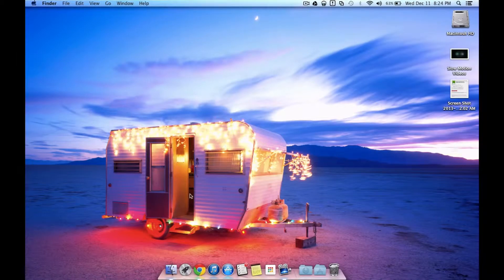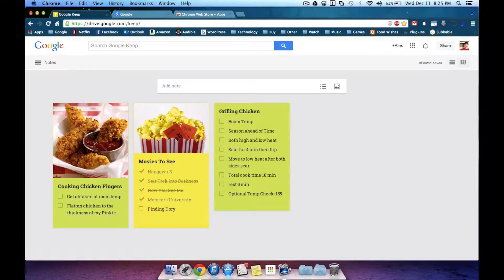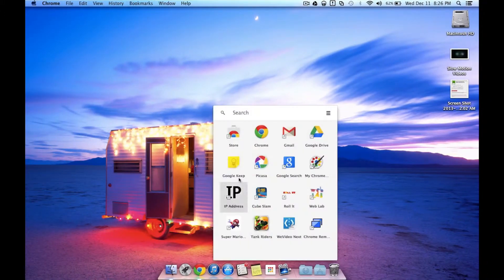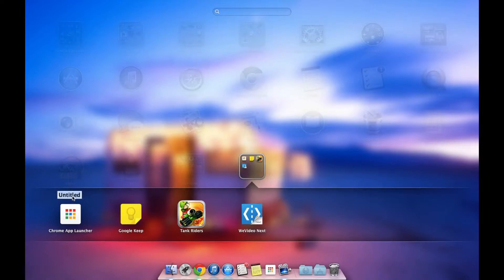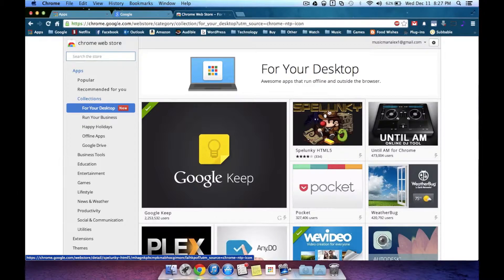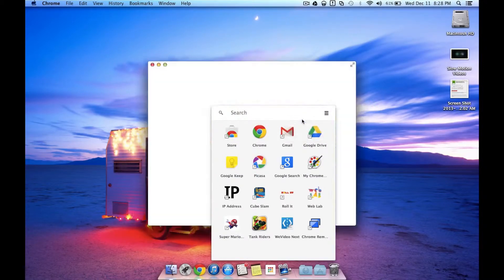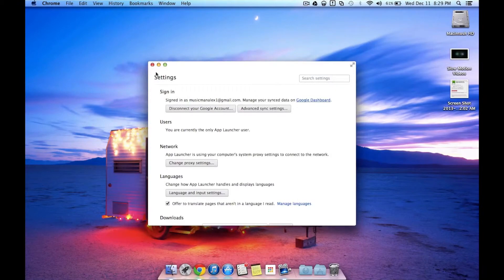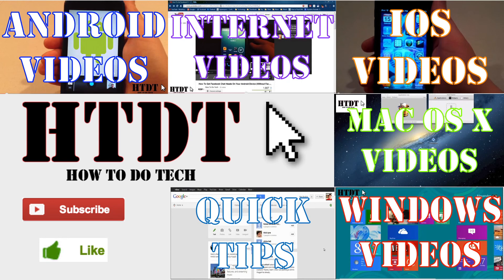Chrome App Launcher for OS X: HOW IT WORKS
The chrome app launcher has been on Windows and Chrome OS for a while now, but it was only recently that Google added it to OS X. This video will walk you through the app and how it works!